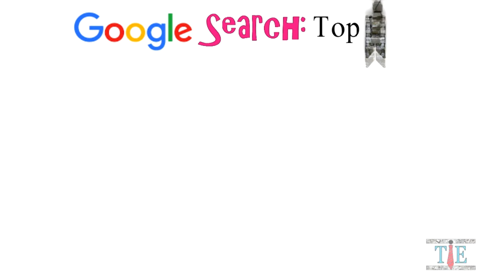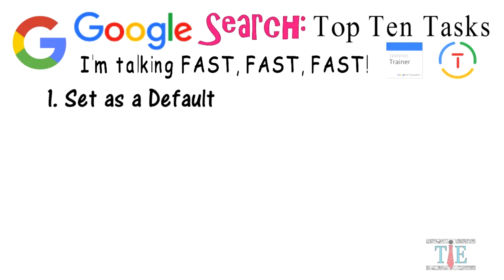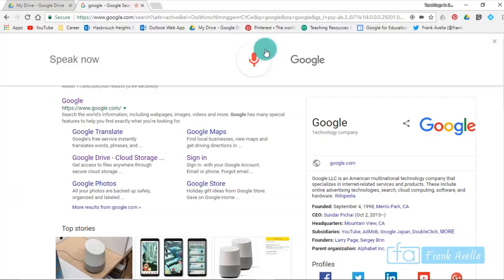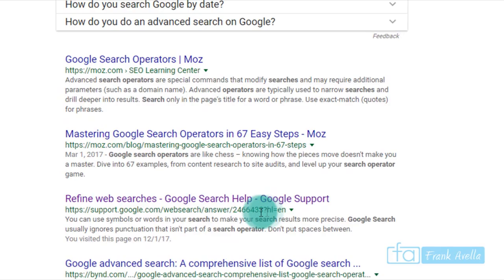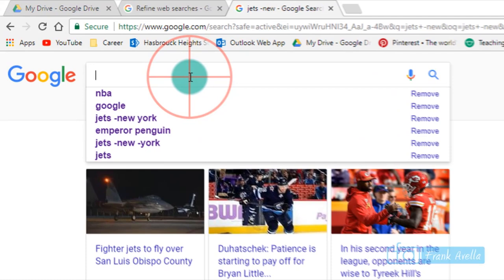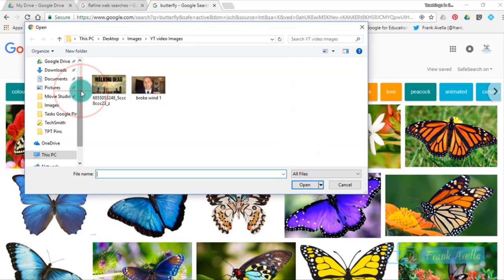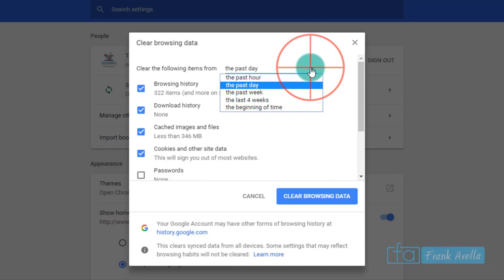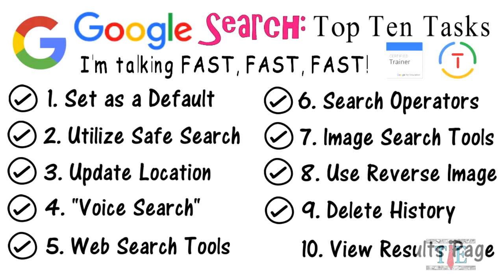Google Search Tutorial: Top 10 Tasks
TEACHERSPAYTEACHERS STORE
Classroom Posters, Courses, Lessons, Presentations, and More

Google Search is fully explored in this tutorial video, 2018, for anyone looking to get a better understanding of this Google App for Education. This video is part of the teachings in education Google for Apps for Education, G Suite, series designed to help teachers achieve Google Certified Educator Level 1 Status. In this video, educators are shown how to set google search engine as a default page, utilize safe search, update location, use voice search, utilize web search tools, make use of search operators, work with image search tools, use reverse image search features, delete search history, view results search page, and more.These are just some of the different tasks for the various the units in the level 1 google educator exam, and from different practice tests by teachings in education. This video is to can be shared for all students, the parents of their students, fellow teachers, administrators, paraprofessionals, and others involved in school and education. Teachers and educators that view this video are encouraged to view videos part of the Google Certified Educator Level 1 playlist to help teachers pass the exam. Other videos in the playlist include google docs, slides, chrome, classroom, drawings, google plus, google groups, calendar, forms, google search, sheets, and sites. This is a tutorial video series for 2018.